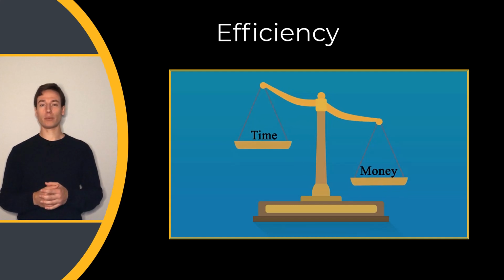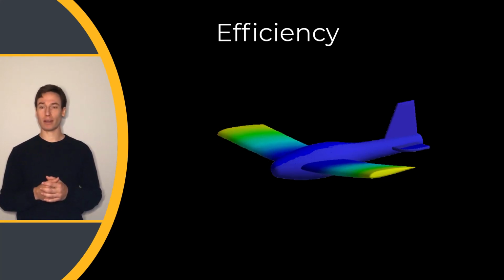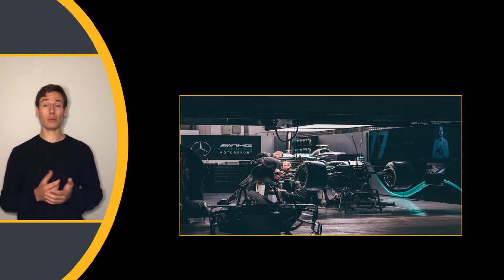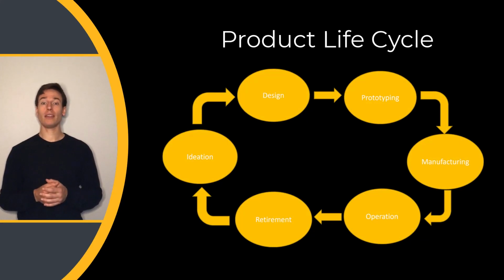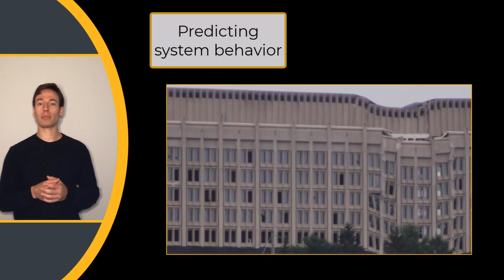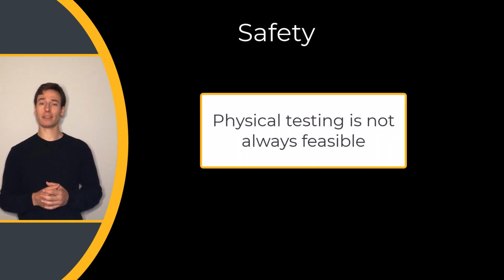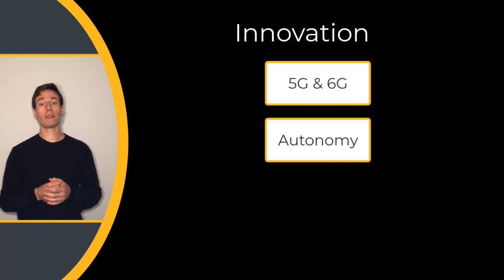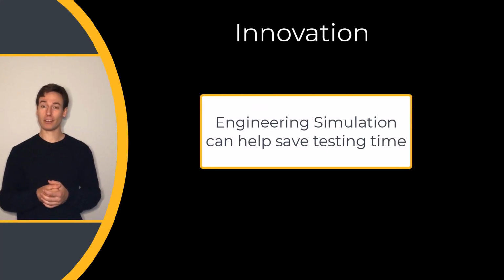Importance of Engineering Simulation — Lesson 2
This video lesson covers the numerous benefits engineering simulation grants designers, engineers, and even students and teachers. Besides helping save time and money, engineering simulation is used for safety reasons and innovation in several fields. Ansys is the global leader in engineering simulation software and has products perfect for beginners, like Ansys OnScale Solve.